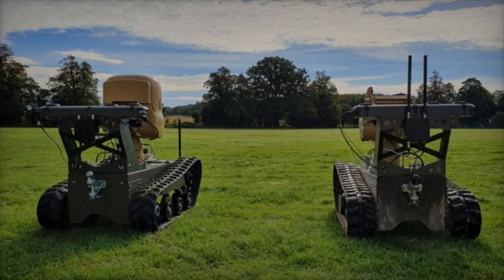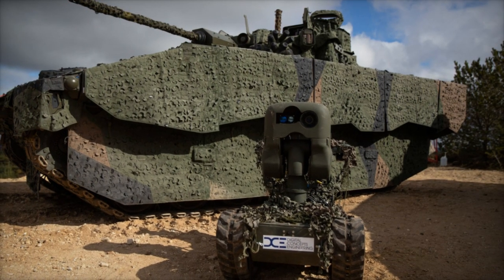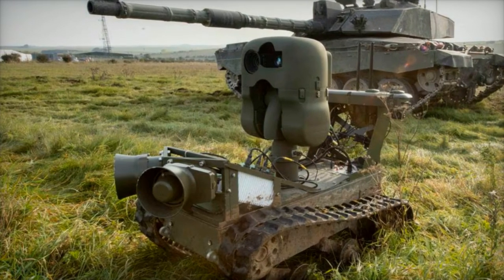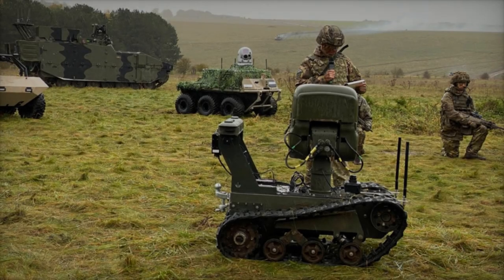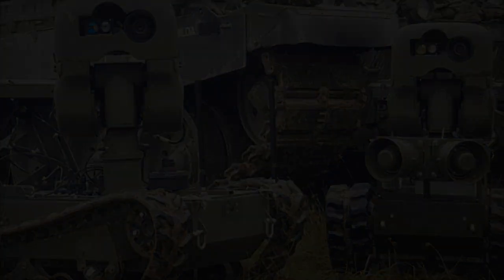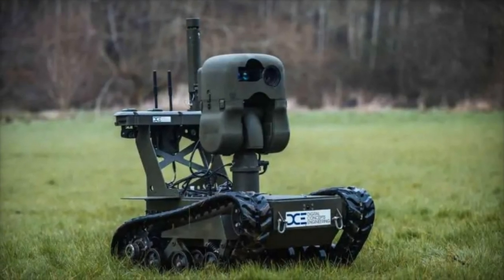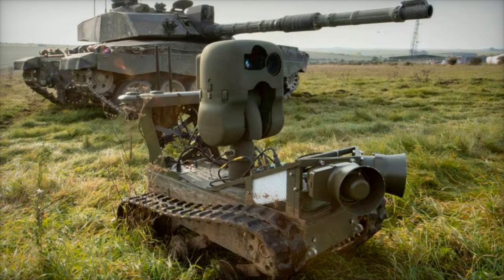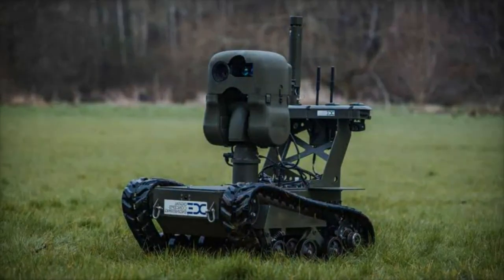British company DCE introduces new X3 Robotic Vehicle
Digital Concepts Engineering (DCE) has ushered in a new era in unmanned ground vehicle (UGV) technology with the launch of the X3, an evolutionary leap from its predecessor, the X2. Boasting years of rigorous real-world testing, the X3 stands as a testament to the versatility of DCE's X Series, featuring a reconfigurable top deck tailored to meet the diverse demands of sectors ranging from defense to agriculture and nuclear industries.